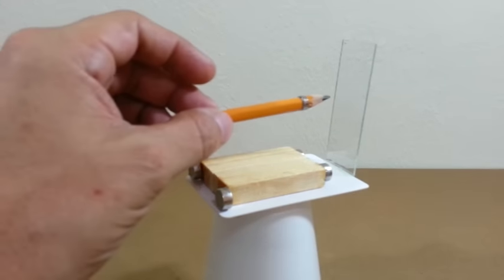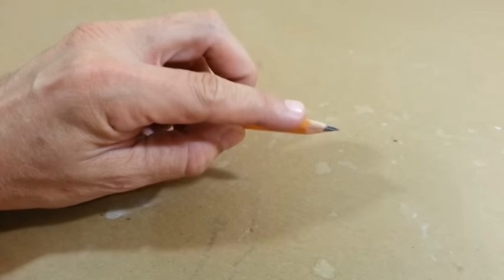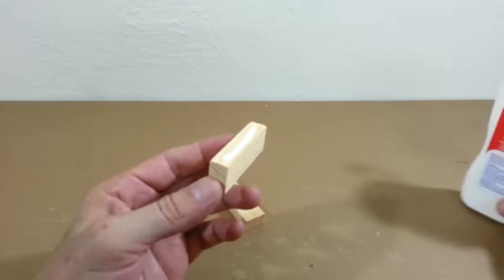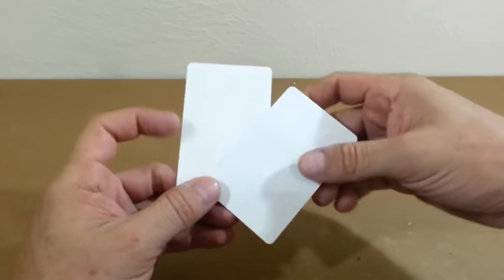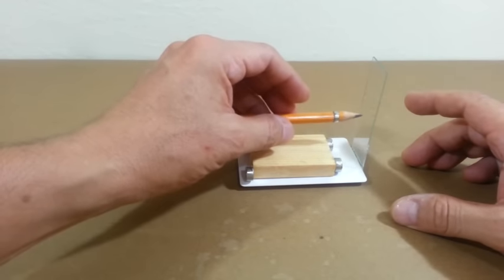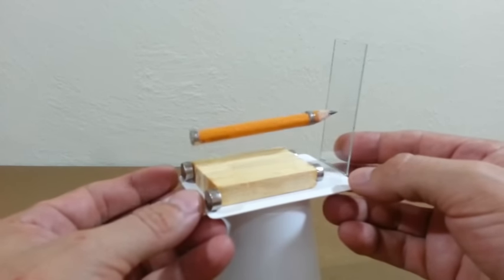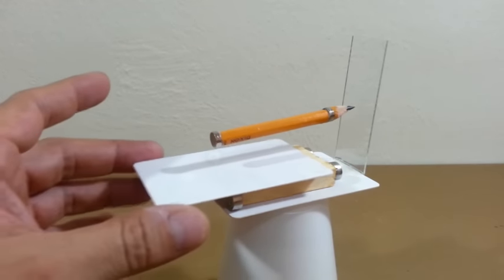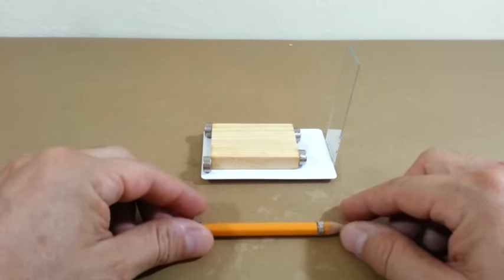Make a Mini Magnetic Levitator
This tutorial will show you how to make a magnetic levitator